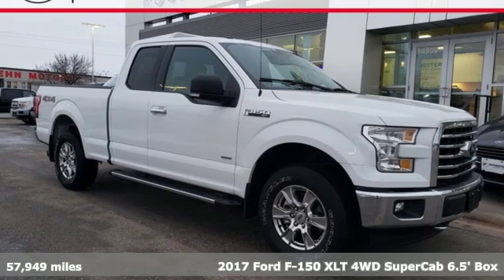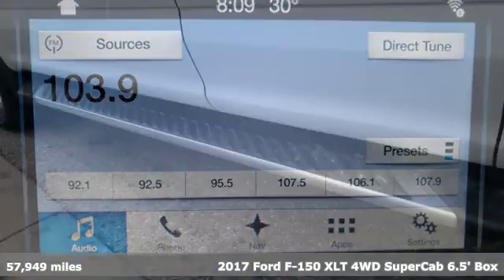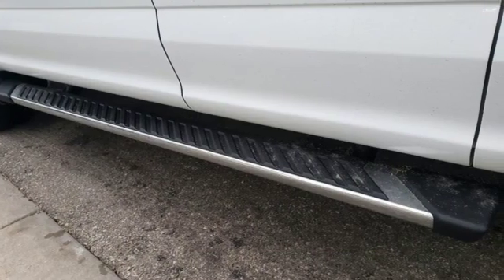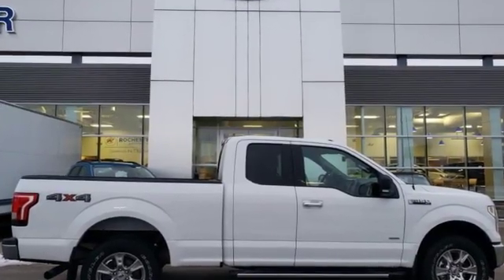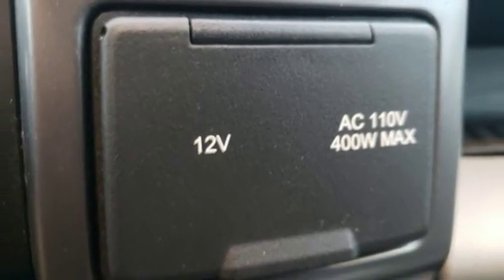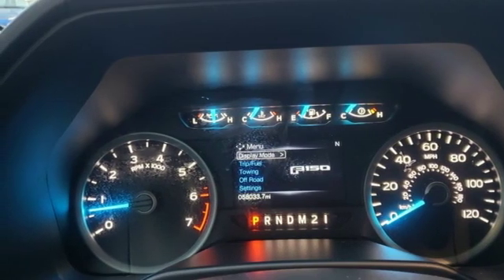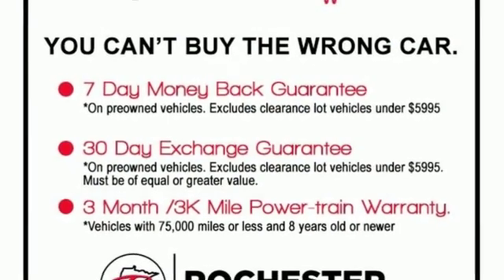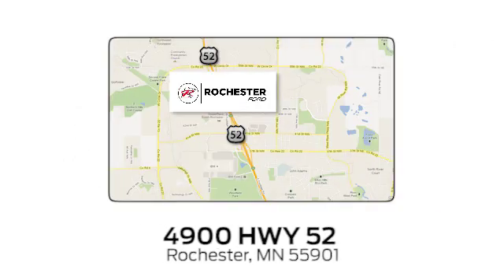Used 2017 Ford F-150 Rochester MN Winona, MN P10845 - SOLD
Year: 2017
Make: Ford
Model: F-150
Trim: XLT
Engine: 2.7L V6 EcoBoost
Transmission: 6-Speed Automatic Electronic
Color: White
Interior: Medium Earth Gray
Mileage: 57949
Stock #: P10845
VIN: 1FTEX1EP6HFA34062
Recent Arrival! Certified. Meets our Rigorous Inspection and Reconditioning Standards! F-150 XLT Oxford White w/Remote Start + Trailer Tow Package CARFAX One-Owner. *Heated Seats, Navigation System, Touchscreen Controls, Backup Camera, Automatic Headlights, Apple Carplay and Android Auto Compatible, Bluetooth Hands-Free, 4WD, AWD, Portable Audio Connection, Trailer Hitch, Tow Package, Remote Start, Sirius Radio, Rear Parking Sensors, Sync3, Cruise Control, Keyless Entry Keypad, 10-Way Power Driver's & Passenger Seats, 110V/400W Outlet, 4.2" Productivity Screen in Instrument Cluster, ABS brakes, Auto-Dimming Rear-View Mirror, BoxLink, Chrome Billet Style Grille w/Chrome Surround, Chrome Door & Tailgate Handles w/Body-Color Bezel, Chrome Step Bars, Class IV Trailer Hitch Receiver, Cloth 40/20/40 Front Seat, Compass, Electronic Locking w/3.55 Axle Ratio, Electronic Stability Control, Equipment Group 302A Luxury, Fully automatic headlights, Heated Front Seats, Illuminated entry, Leather-Wrapped Steering Wheel, LED Box Lighting, Low tire pressure warning, Power Glass Heated Sideview Mirrors, Power-Adjustable Pedals, Power-Sliding Rear Window, Pro Trailer Backup Assist, Radio: Single-CD/SiriusXM w/7 Speakers, Rear Under-Seat Storage, Rear View Camera w/Dynamic Hitch Assist, Rear Window Defroster, Remote keyless entry, Remote Start System, Reverse Sensing System, Single-Tip Chrome Exhaust, SYNC, SYNC 3, Traction control, Trailer Tow Package, Upgraded Front Stabilizer Bar, Voice-Activated Navigation, Wheels: 18" Chrome-Like PVD, XLT Chrome Appearance Package.brbrFord Certified Pre-Owned Details: *brbr * Roadside Assistancebr * 172 Point Inspectionbr * Transferable Warrantybr * Includes Rental Car and Trip Interruption Reimbursementbr * Vehicle Historybr * Warranty Deductible: $100br * Powertrain Limited Warranty: 84 Month/100,000 Mile (whichever comes first) from original in-service datebr * Limited Warranty: 12 Month/12,000 Mile (whichever comes first) after new car warranty expires or from certified purchase datebrbrbrAwards:br * 2017 KBB.com 10 Most Awarded Brands * 2017 KBB.com Brand Image AwardsbrbrStop by, call, or email us at Rochester Ford. We look forward to earning your business. . Have Confidence our Vehicle is the Right Vehicle for YOU with our 7 day Money Back Return and 30 day Exchange Guarantee on most preowned vehicles. Our reconditioning process features an in-house paintless dent removal and light paint touch-up team to help give you confidence that our vehicle is worth your time. Come see us Today!

Address:
4900 Highway 52 North